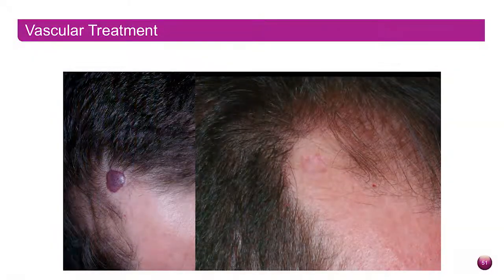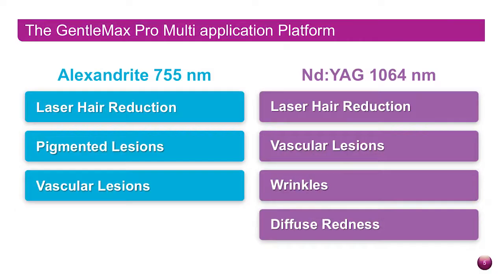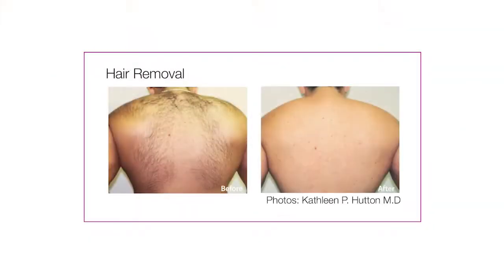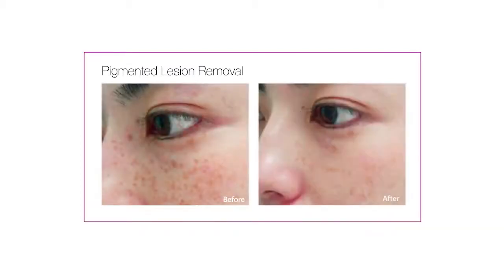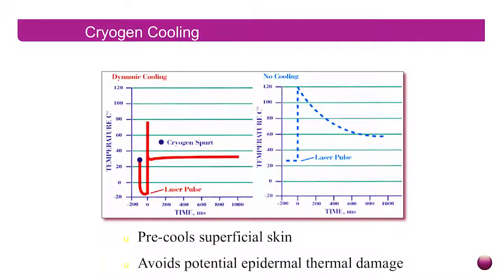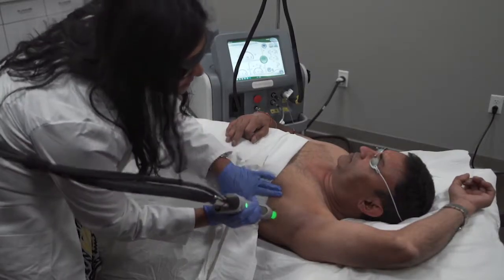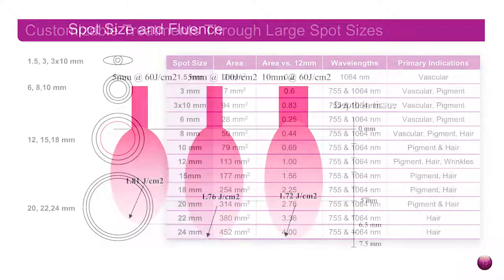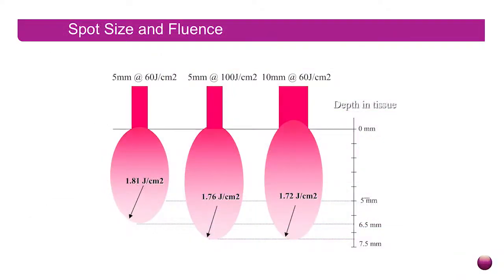Industry experts weigh in on the GentleMax Pro system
What is Gentle Hair Removal?
Gentle Hair Removal is a laser treatment targeting the hair follicles with intense laser light energy for thermal destruction, but without damaging the surrounding tissue.

How Gentle Hair Removal works
The Gentle Hair Removal laser targets the hair follicle with intense laser light energy for thermal destruction to provide permanent hair reduction over the course of a few treatments. With fast treatment times, Gentle Hair Removal delivers a more comfortable patient experience through its distinctive Dynamic Cooling Device™. This cooling system sprays the skin before each laser pulse with a cooling burst of cryogen over the treatment area, providing a Cooling Protection Factor over 50% greater than contact or air cooling4,5 for optimal comfort!

Get smooth legs without the cost and hassle of shaving or waxing.
The Gentle way to remove hair.
A woman spends on average more than $10,000 and nearly two month of their lives managing unwanted hair. The woman who waxes once or twice a month will spend more than $23,000 dollars over the course of her lifetime.6
Gentle laser hair removal treatment is faster and more comfortable than standard laser hair removal treatment. 80% permanent hair reduction in only 3 treatments.1,2,3

Discover how Gentle hair removal works and how it stacks up against conventional hair removal methods such as shaving and waxing. See the advancements that have made Gentle the next stage in laser hair removal. And get information you can use to determine which Gentle laser hair removal treatment is right for you.

Contact a Provider
Learn m